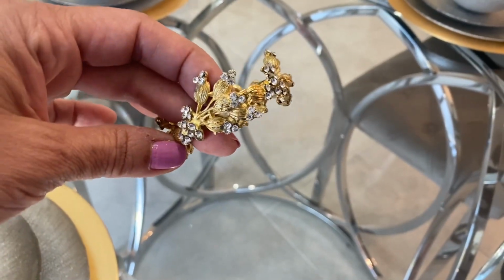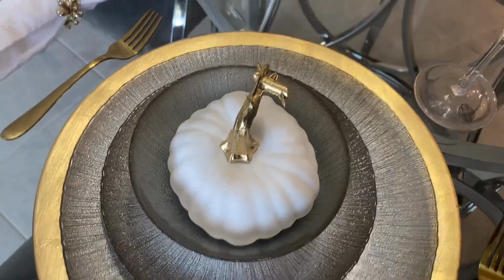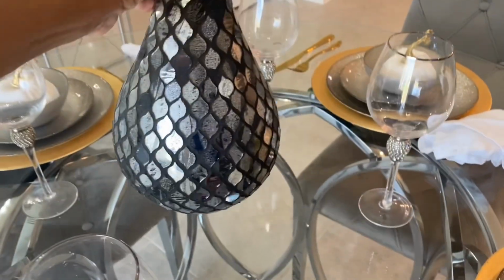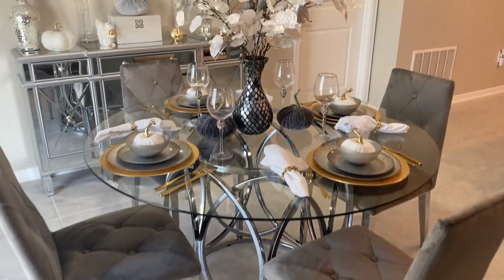House to home/how I decorated my dining table for fall/como decore mi mesa para otono 2022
Channel members